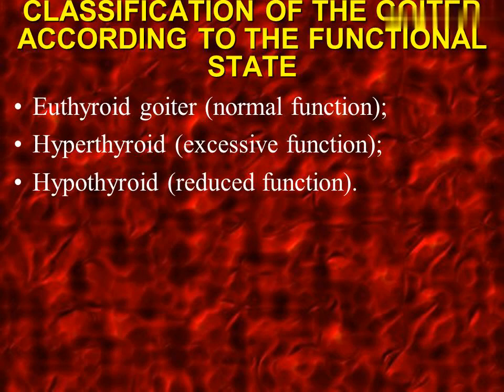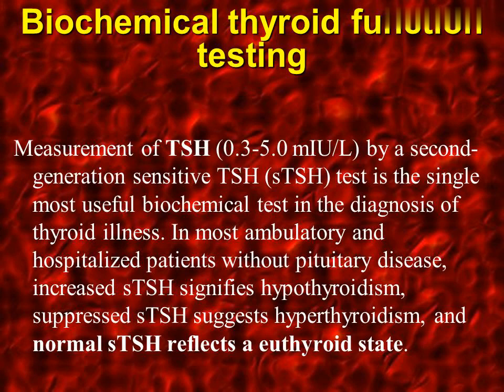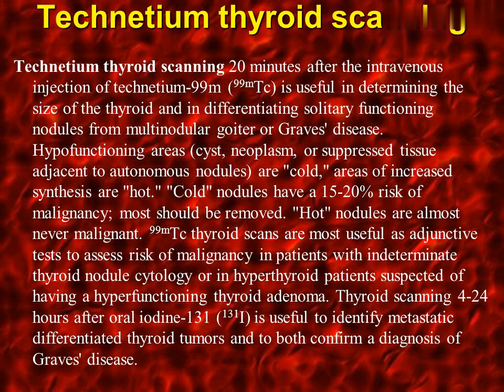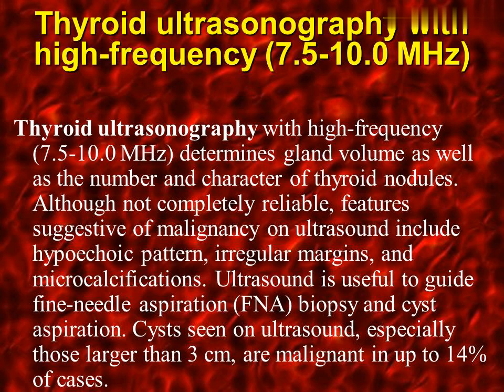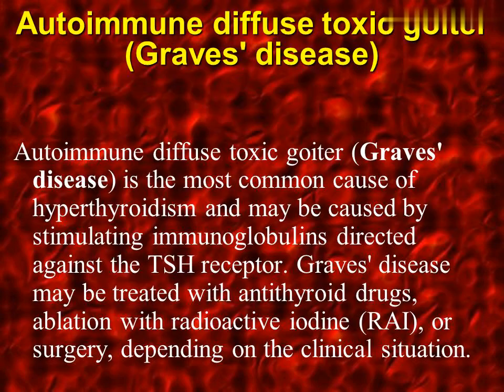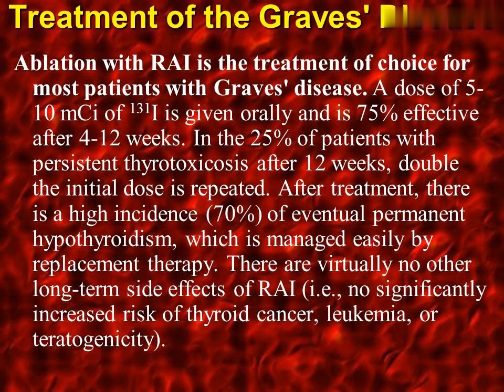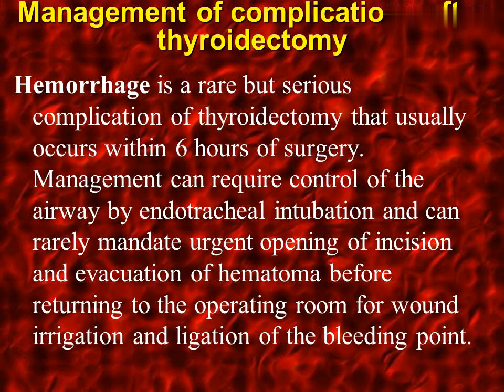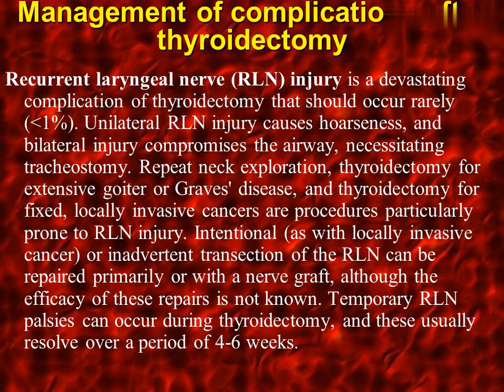Thyroid disease, Endemic and sporadic goiter.Thyrotoxicosis,breast cancer, acute mastitis ppt